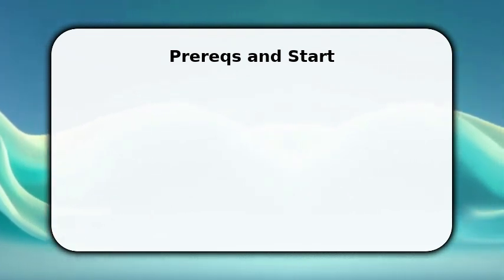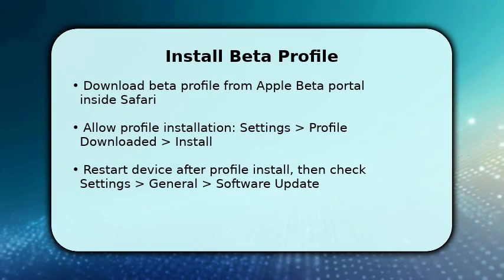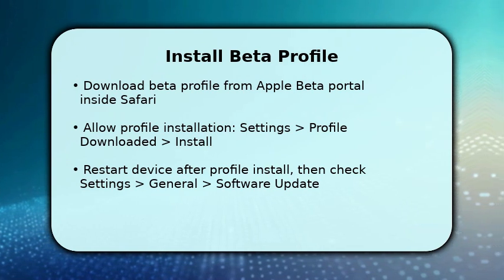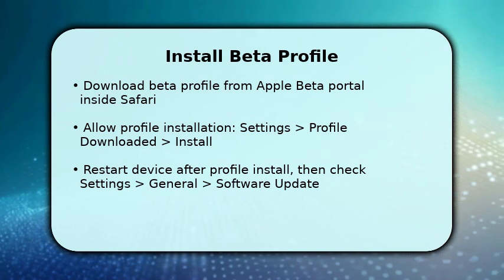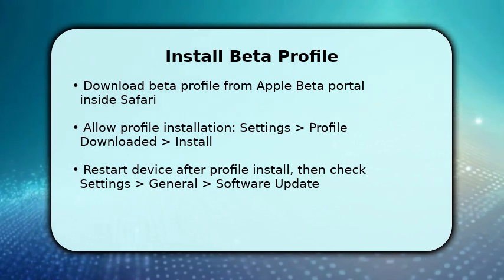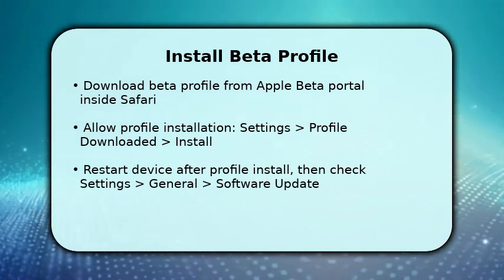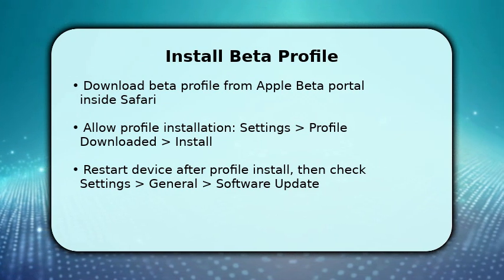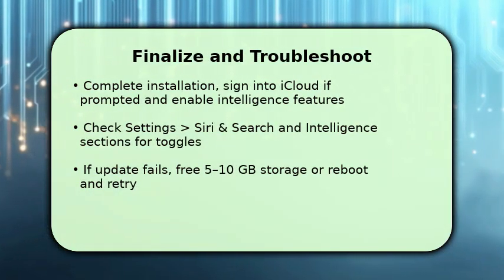How to Get Apple Intelligence Beta on Iphone 13 - Step by Step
Discover the step-by-step guide to accessing Apple Intelligence Beta on iPhone 13. This video will walk you through activation, features exploration, and troubleshooting common issues for a seamless beta experience.

Apple Intelligence Beta, iPhone 13, Activation Guide, Explore Features, Troubleshoot Issues,